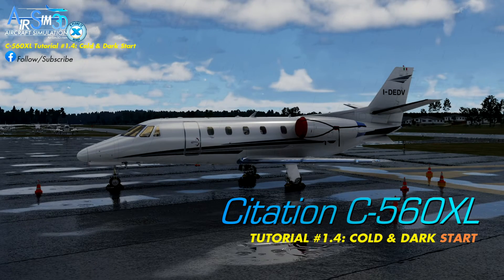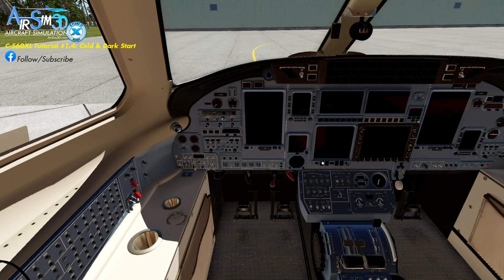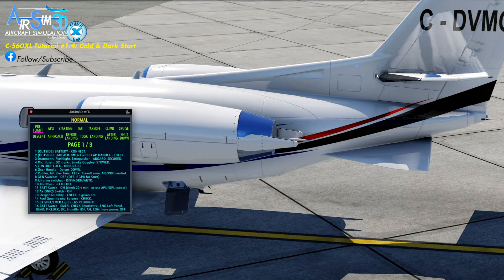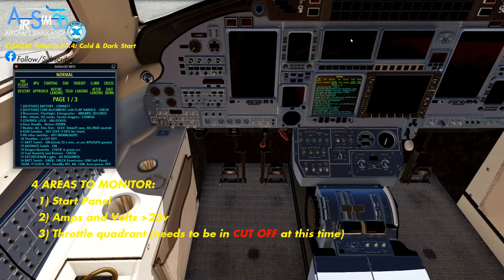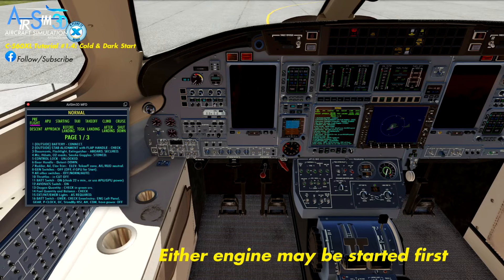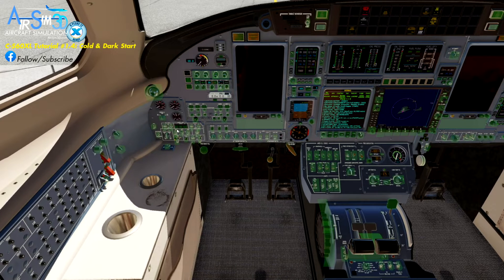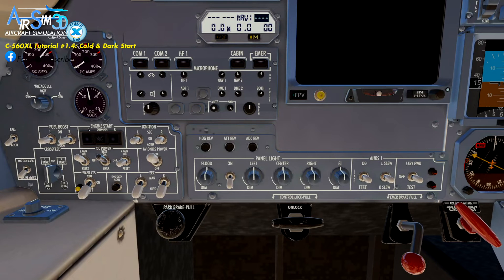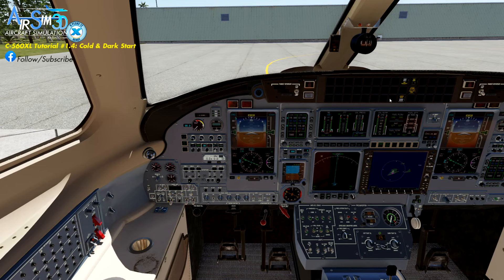AirSim3D Citation C-560XL Tutorial #1.4: Cold and Dark Start (PART 2)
This is the 2nd of the 2-part Cold and Dark aircraft start-up tutorials. Please be sure to first view Tutorials #1.0  to #1.3 to ensure that the aircraft is truly cold and dark and is correctly set up to start.

This final part steps you through the procedures to get to a working cockpit in this highly replicated aircraft.

Just like you do not want to start with the STARTING checklist right away (find out why in the video) please also do NOT skip the previously numbered tutorials, as each one build on the next.

It is also a bad idea to make assumptions of how things should work and jump right into the jet by setting the sim to start with our engines (that is NOT C&D in this aircraft) and start flipping switches around -- fair warning, you WILL become frustrated, as each aircraft is different.  C-560XL pilots follow their checklists.  Be like them, and do what real pilots do -- be methodical and follow the 100% real-world checklists included with tis jet. That's a formula for success and to help you enjoy may hours of bug-free flying!